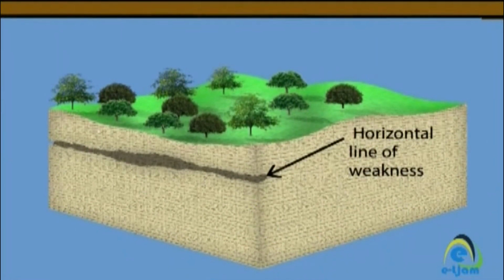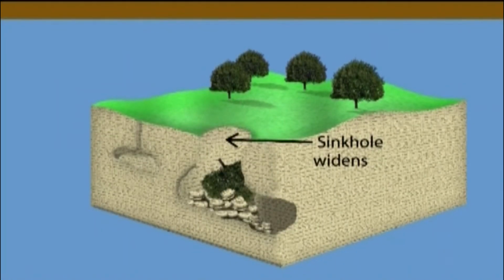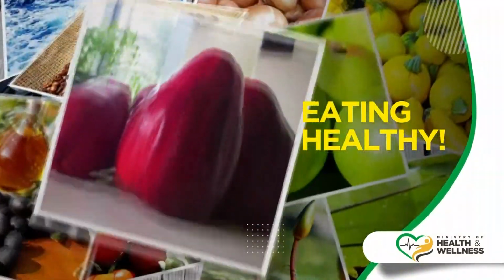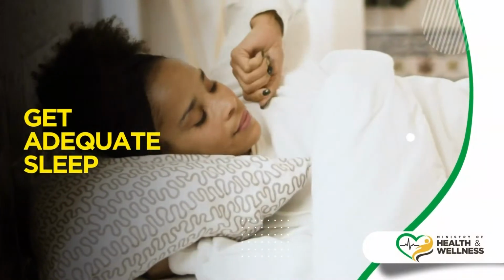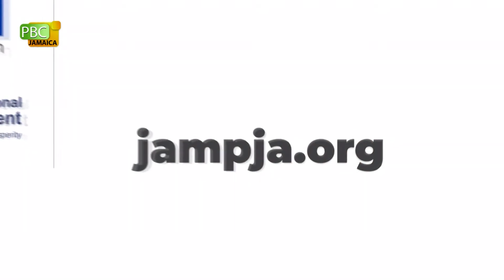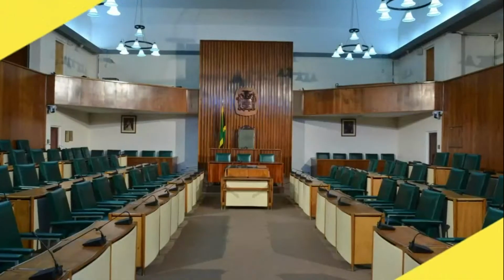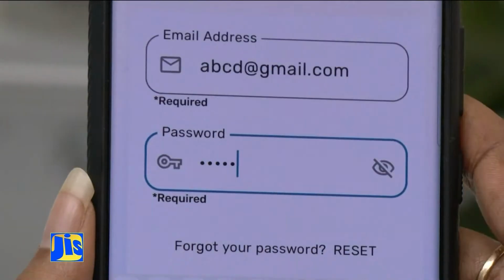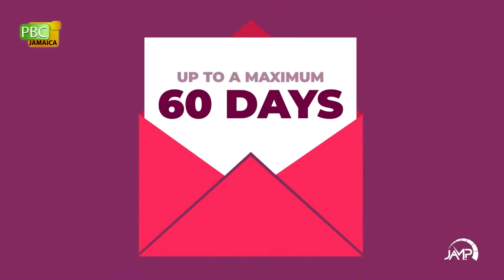49th Regular Meeting of the Conference of Heads of Government of CARICOM || July 8, 2025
Join us for the closing press conference of the 49th Regular Meeting of the Conference of Heads of Government of the Caribbean Community (CARICOM), held right here in Montego Bay, Jamaica!

As the conference draws to a close today, July 8, 2025, the current CARICOM Chair, The Most Honourable Andrew Holness, Prime Minister of Jamaica, will deliver key remarks, summarizing the significant progress and decisions made over the past days.

He will be joined by the immediate past CARICOM Chair, The Honourable Mia Amor Mottley, Prime Minister of Barbados, who previously held the chairmanship from January 1 to June 30, 2025. Also participating in this pivotal event will be Dr. Carla Barnett, Secretary-General of CARICOM, signifying the strong collaborative spirit and commitment to regional integration.

This meeting, hosted by Jamaica under the theme "People, Partnership, Prosperity – Promoting a Secure and Sustainable Future," has seen Caribbean leaders deliberate on critical issues impacting the region, including the CARICOM Single Market and Economy (CSME), regional security, climate change and finance, food and nutrition security.